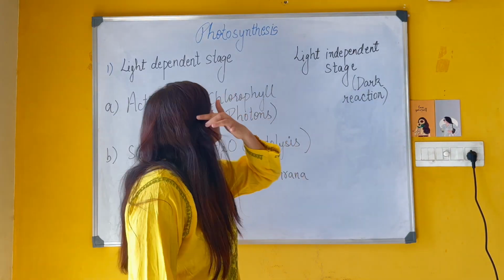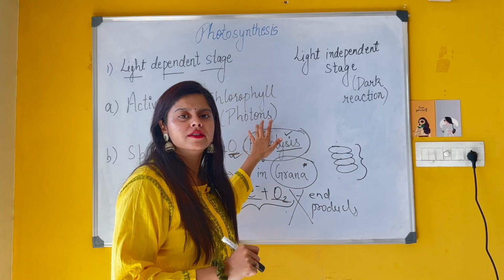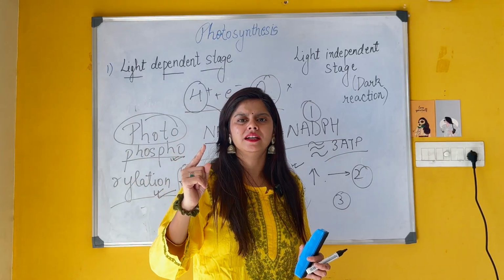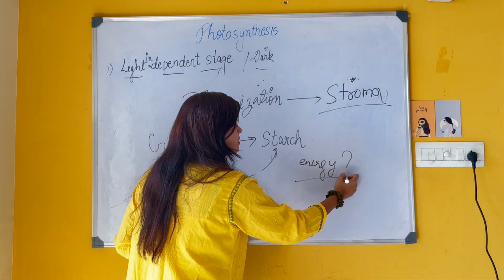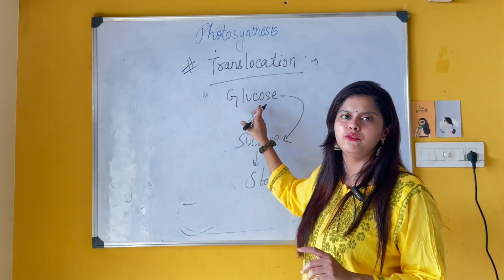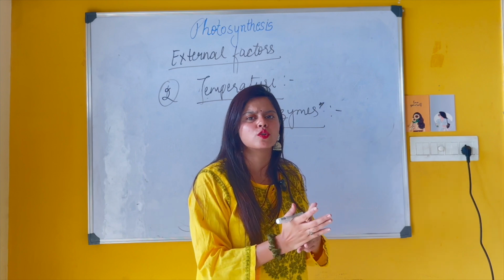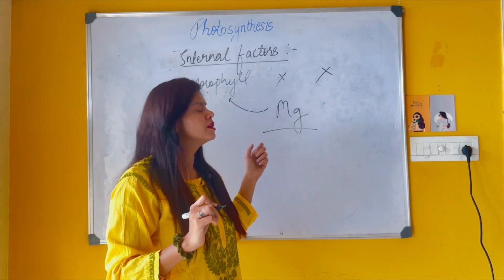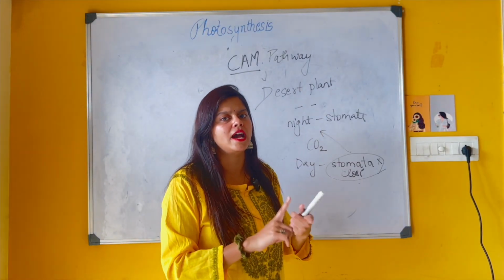PHOTOSYNTHESIS [PART 2] ICSE CLASS 10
Class 10 ICSE Biology – Photosynthesis (Part 2) | Light & Dark Reactions | External Factors Explained

Welcome to Part 2 of our in-depth explanation of the Photosynthesis chapter from the ICSE Class 10 Biology syllabus!

In this video, we cover:
🌞 Light-dependent reaction (Photochemical phase)
🌑 Light-independent reaction (Dark reaction / Biosynthetic phase)
🌿 External factors affecting photosynthesis – including light intensity, carbon dioxide concentration, temperature, and more!

This session is ideal for students preparing for their ICSE Board Exams, providing conceptual clarity with simple explanations and examples.